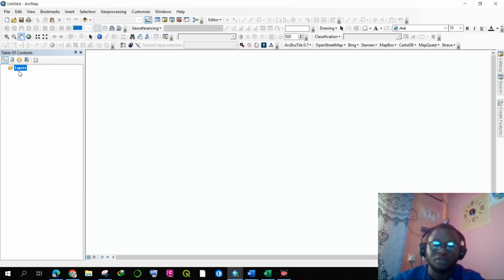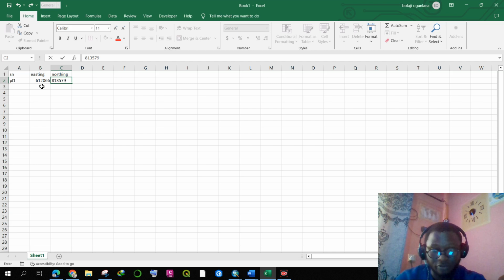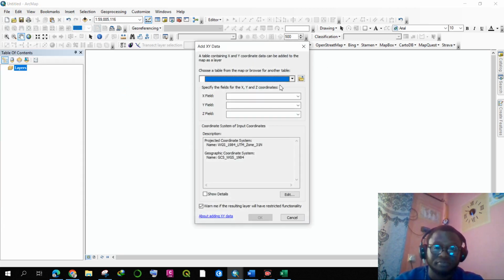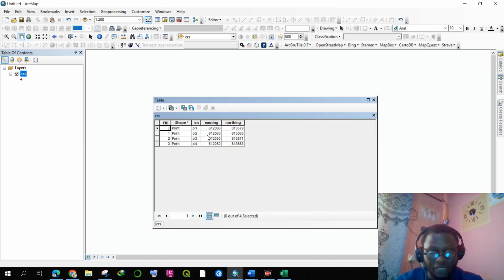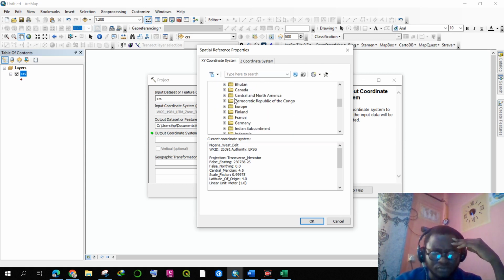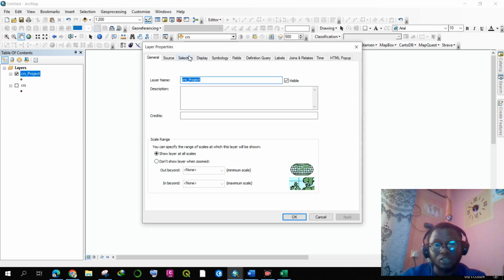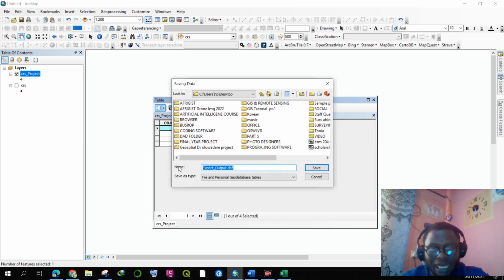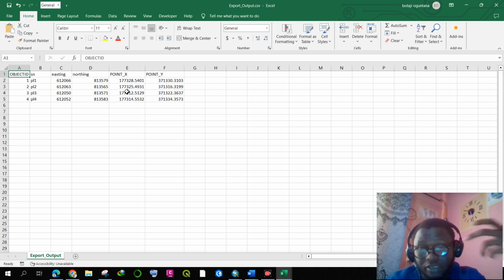CONVERTING WGS UTM COORDINATES TO MINNA NNO COORDINATES IN ARCMAP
Converting coordinates from WGS84 UTM (Universal Transverse Mercator) to Minna National North (Nigeria's National Grid) involves transforming geographic coordinates from one coordinate system to another.